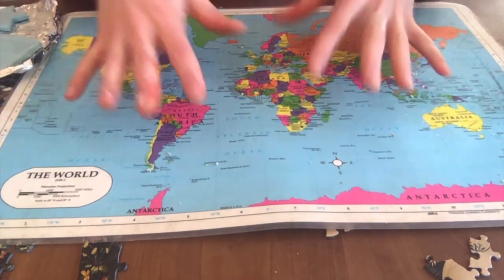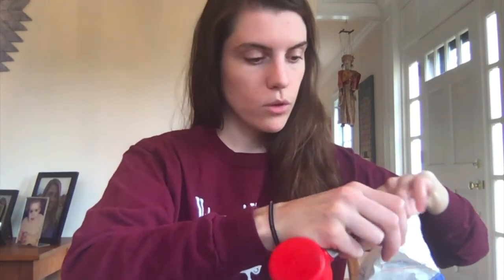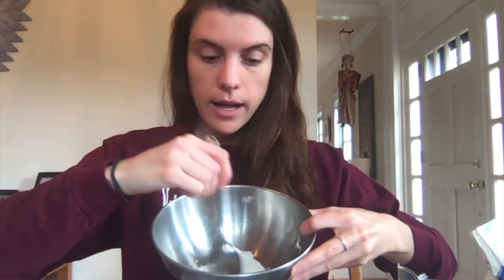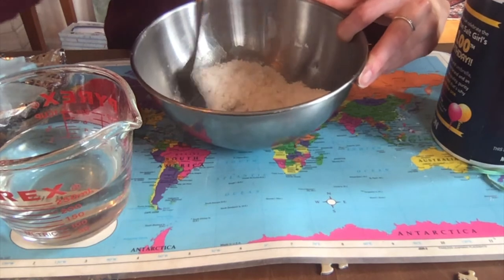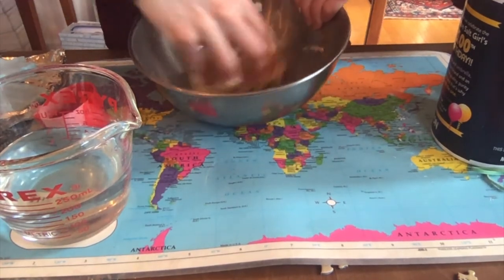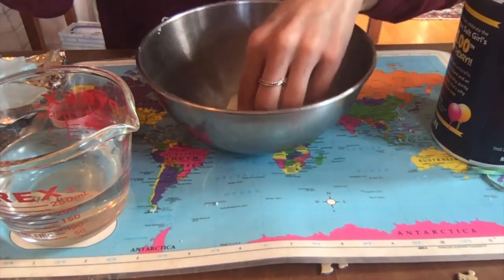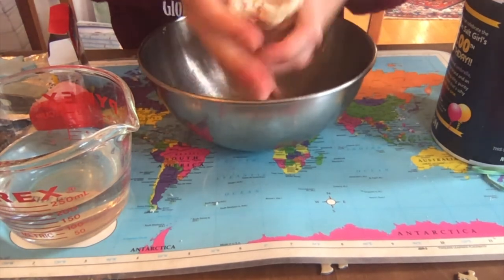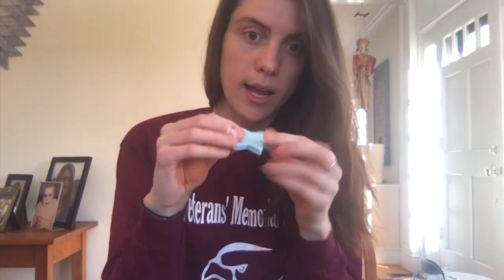Art at Home: Clay!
Learn how to make clay at home!